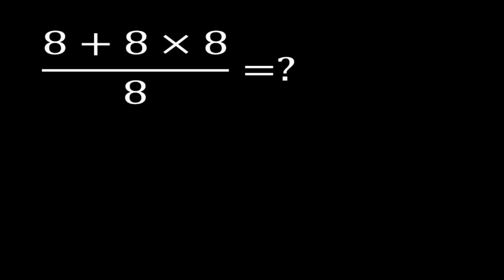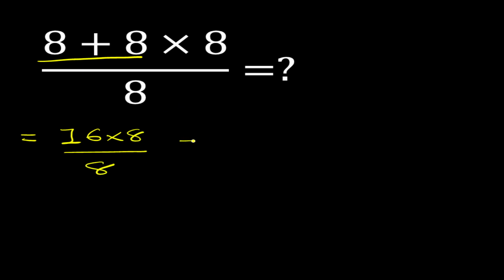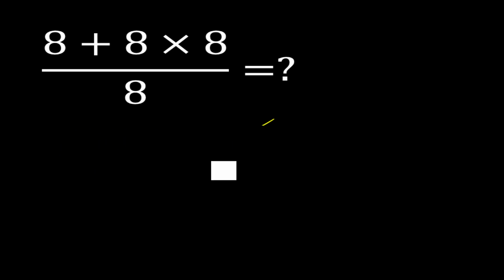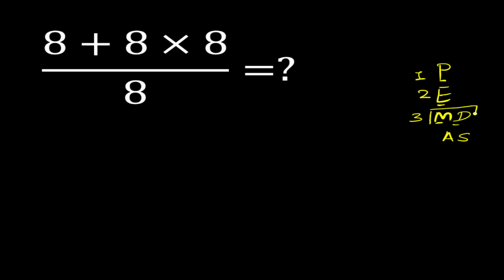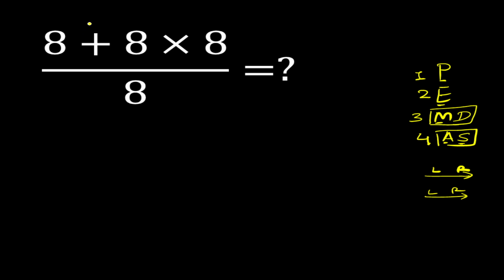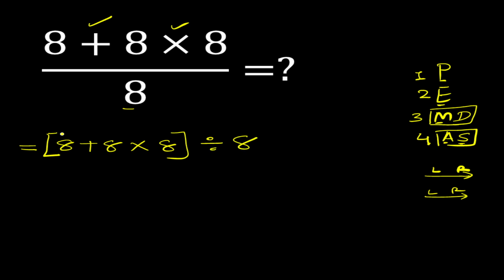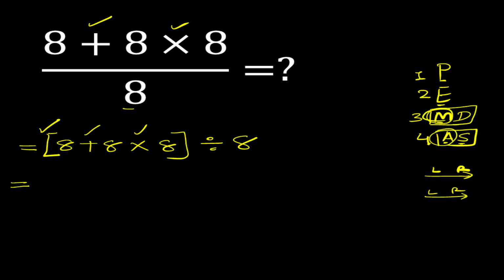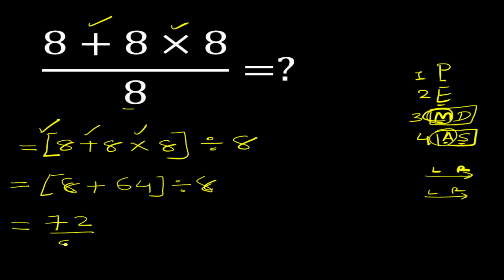This Math Trick Will Blow Your Mind!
This seemingly simple math problem hides a surprising trick that most people miss at first glance.

Viewers from the United States, Canada, United Kingdom, Australia, New Zealand, Germany, Switzerland, Netherlands, Sweden, Norway, Ireland, Singapore, Denmark, Finland, and Japan are already trying to figure out the hidden twist.

The challenge? Many solve it quickly — but that quick answer is often wrong. Only careful attention to the order of operations (PEMDAS) will reveal the correct solution.

In this video, you’ll see:
• The common mistakes most viewers make
• Step-by-step solution with the hidden trick explained
• How to double-check your answer
• A mental math shortcut for similar problems

This type of content performs best in developed countries because it:
✔ Encourages viewers to pause and think
✔ Boosts engagement with comments and debates
✔ Creates high retention as people rewatch to understand the trick
✔ Appeals to learners who want quick mental math mastery